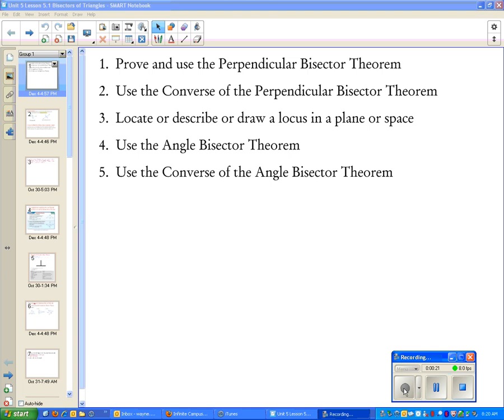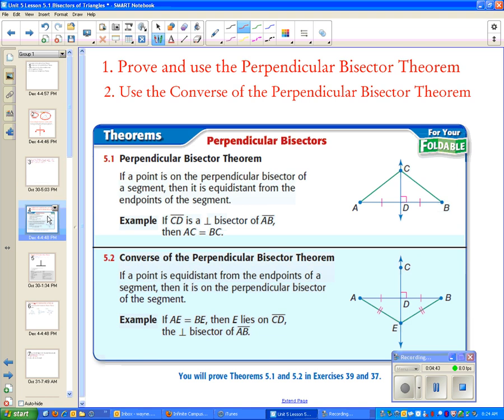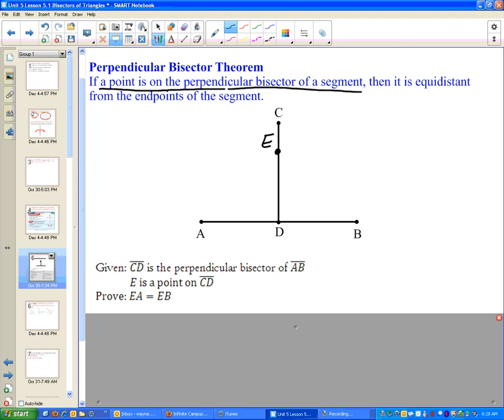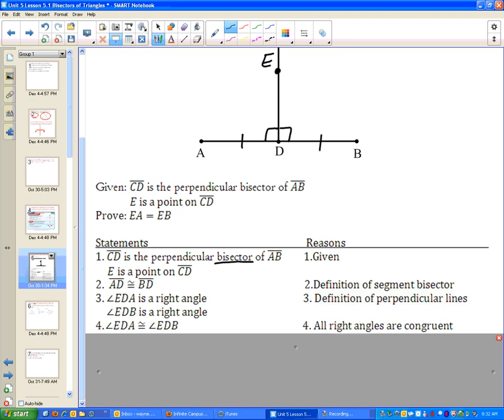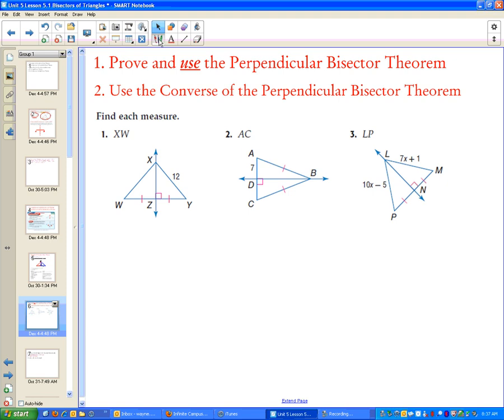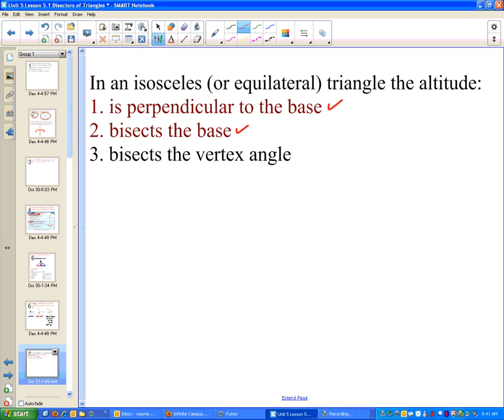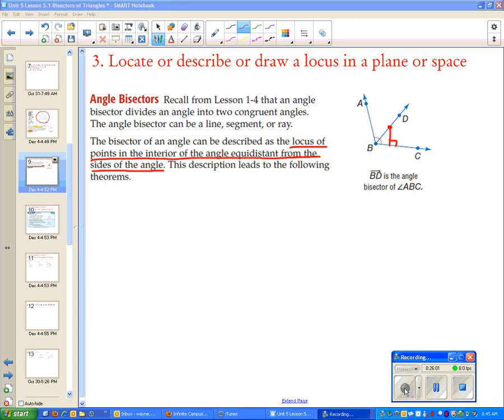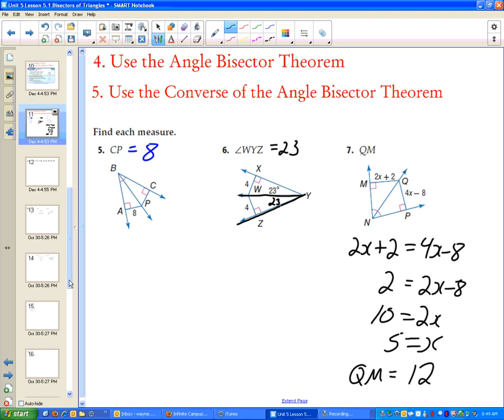5 1 Bisectors of Triangles